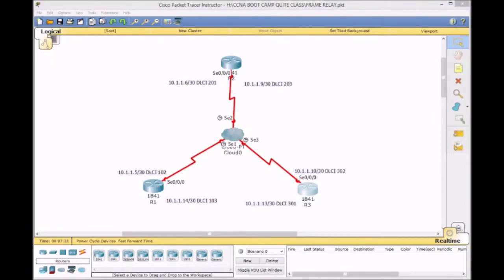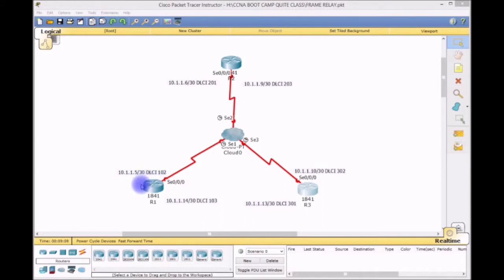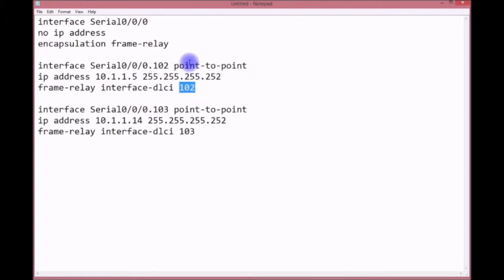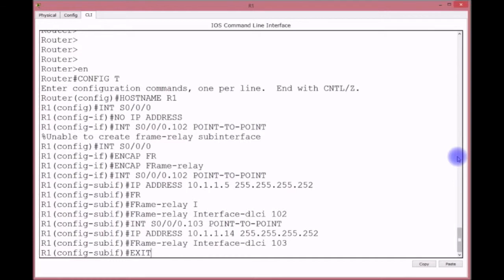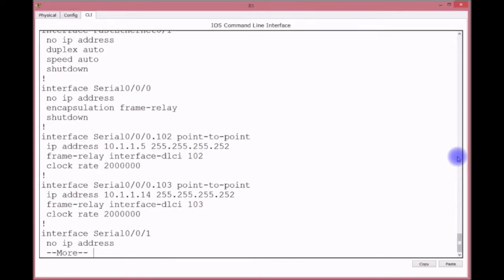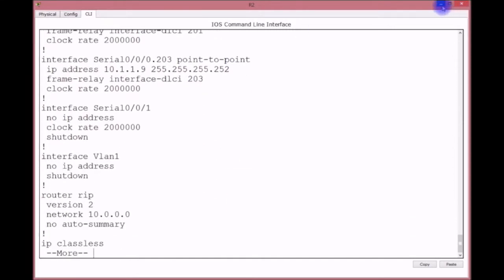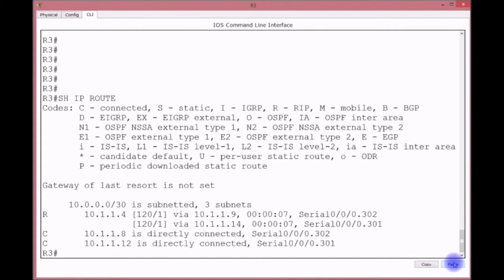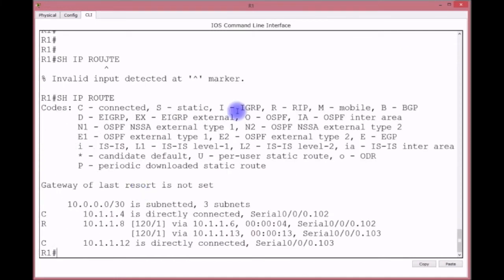Cisco CCNA R/S Labs - FrameRelay Configuration on Cisco Routers